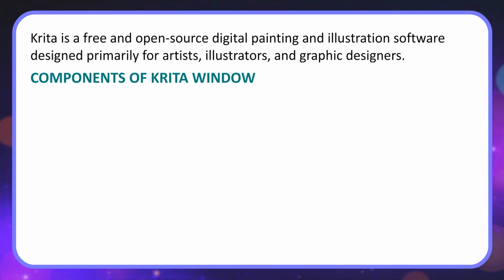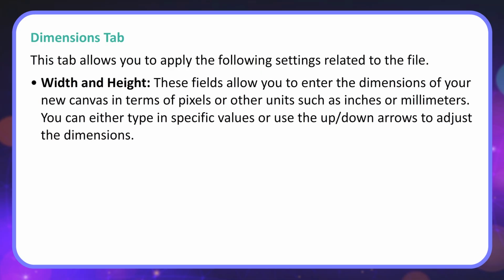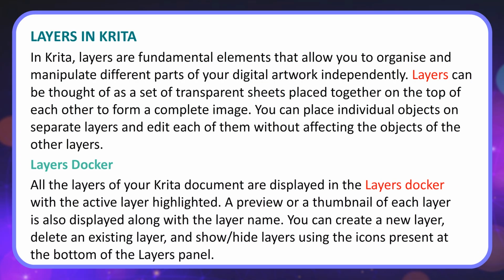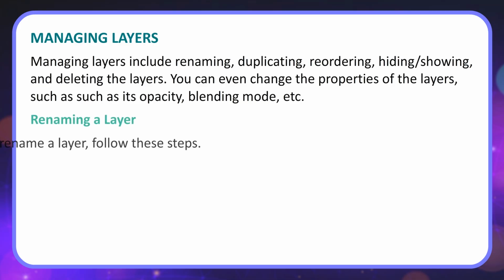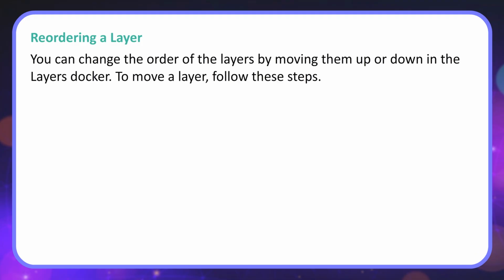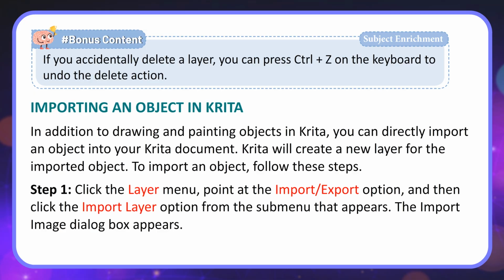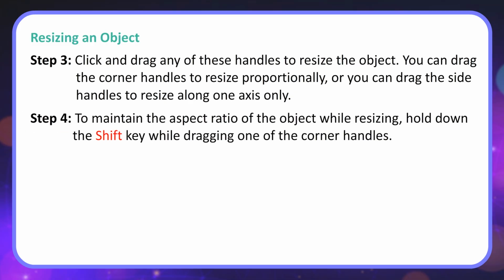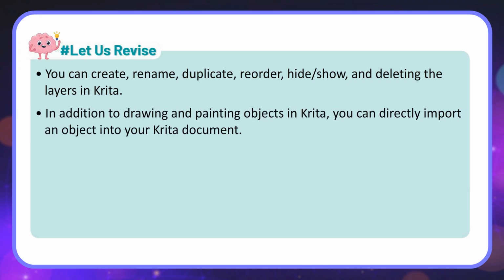Working with Layers in Krita II Computer Book - 7 II MX